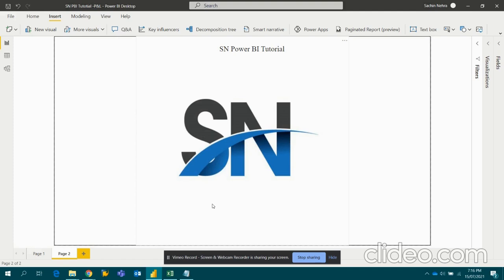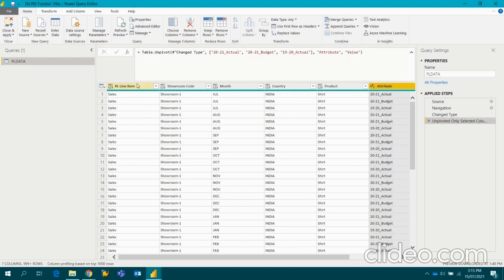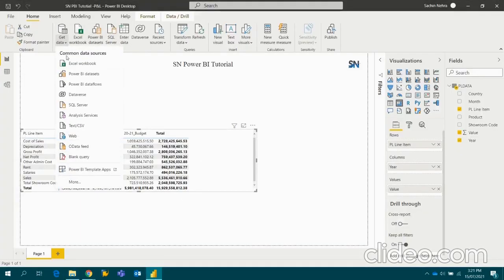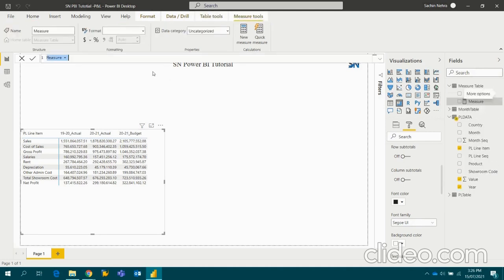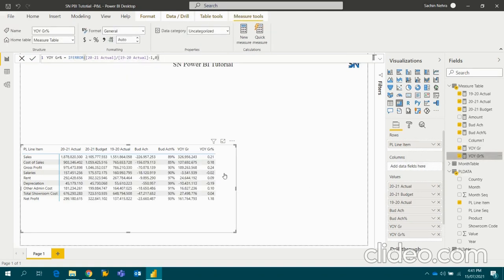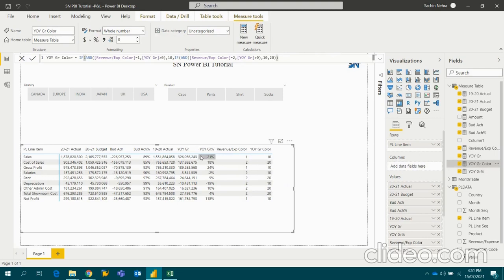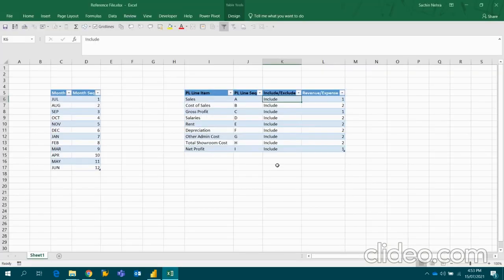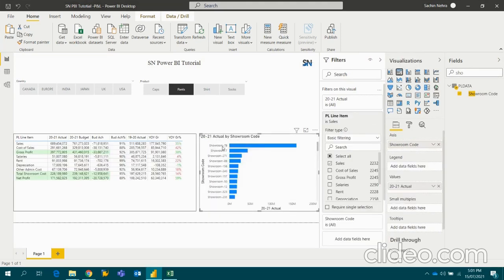02 Profit & Loss Statement in PowerBI by CA Sachin Nehra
Hello Everyone, My Name is Sachin Nehra a Chartered Accountant from India and preparing the P&L Statement in Power BI